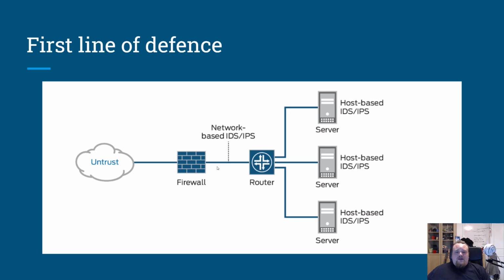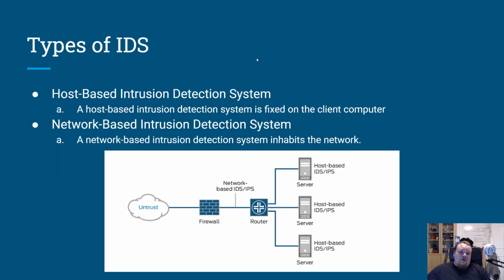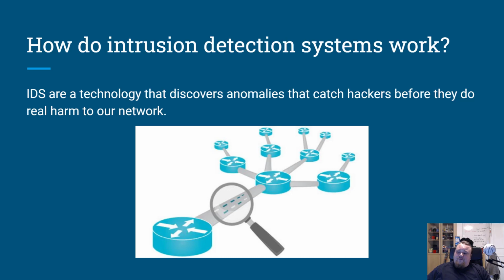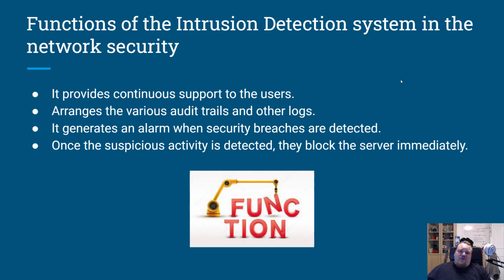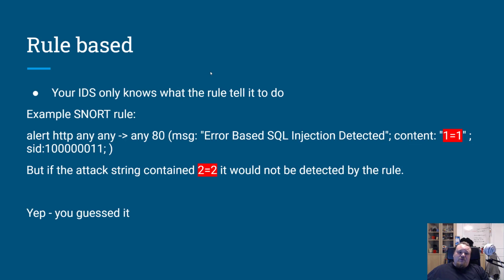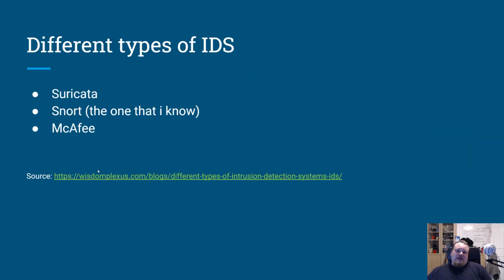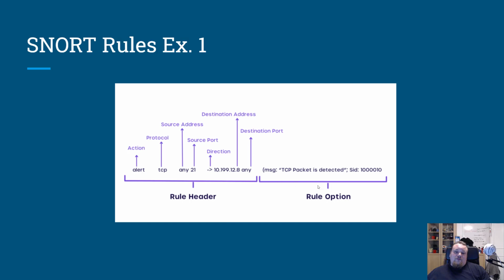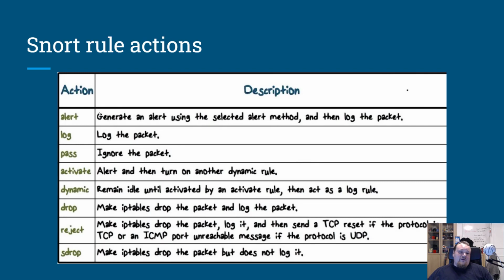Intrusion Detection/Prevention System - Snort introduction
In this video I will introduce you to the Intrusion detection/prevention system and Snort.